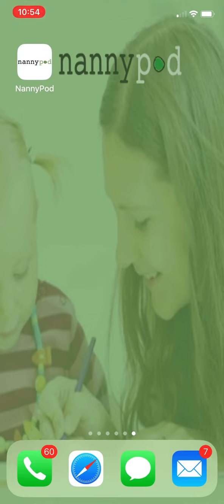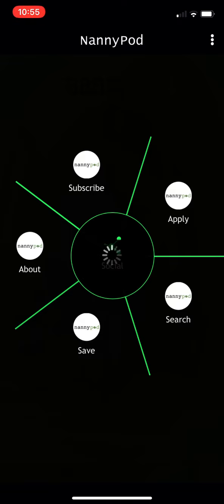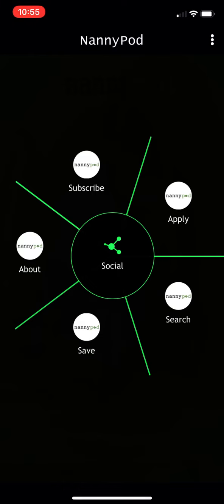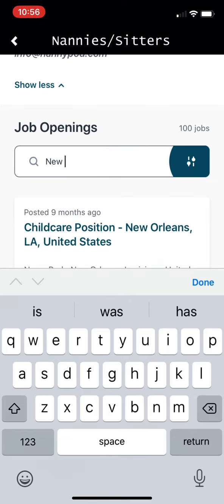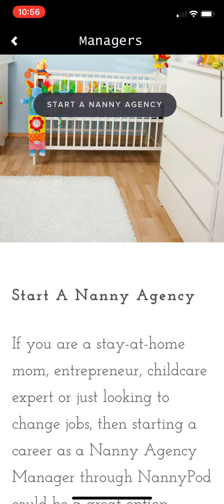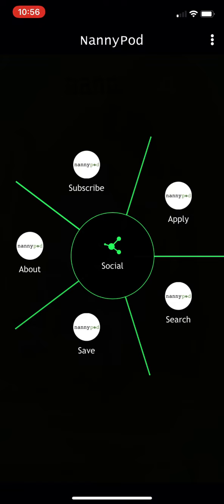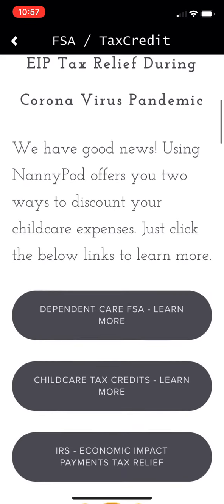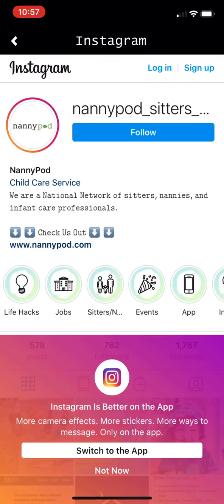NannyPod - Nanny Agency App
Find A Babysitter, Nanny Or Infant Care Specialist
NannyPod is a vast network of Babysitters, Nannies, Infant Care Specialists and Parents seeking short term or long term childcare. It is FREE to all childcare providers. Get connected today!

No Retainer Fees | No Search Fees | No Placement Fees

Solving Your Childcare Needs

Our company can solve your exact childcare needs. Headquartered in Charleston SC with a national footprint across the USA, our nanny and babysitting recruitment service is convenient, safe and secure. Parents can find childcare instantly via our website, or the NannyPod App. Get started with NannyPod today!

- Short term childcare providers (date-night sitters, one-time nannies, back up care)

- Long term childcare providers (part-time and full-time nanny matches)

- Infant care providers (help with your baby during the day or night)